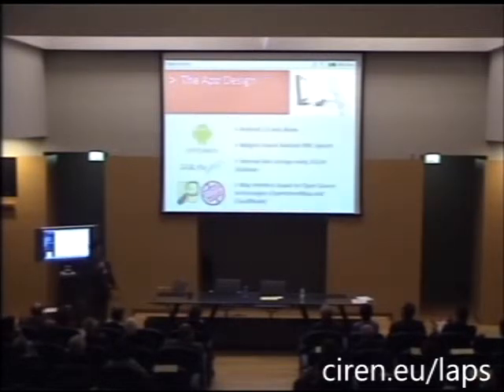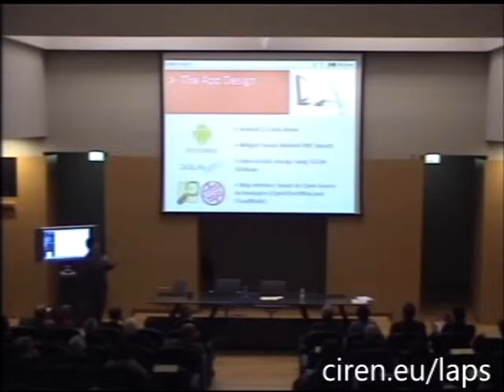LaPS13 - Confindustria & Ordine degli Architetti di Como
Lake Poli School - final workshop 2012/2013
(March 4th 2013 in Como - Camera di Commercio)